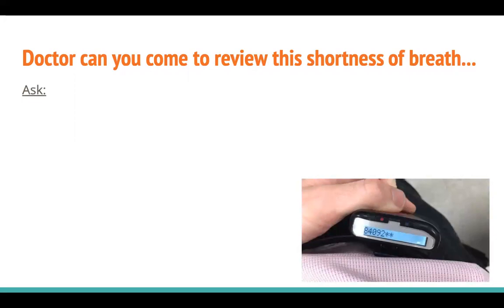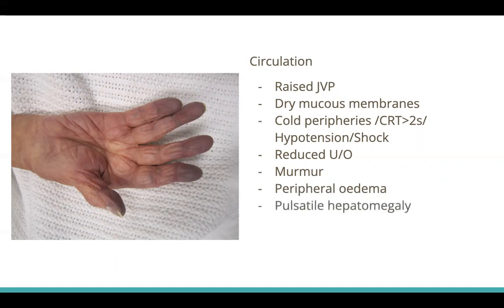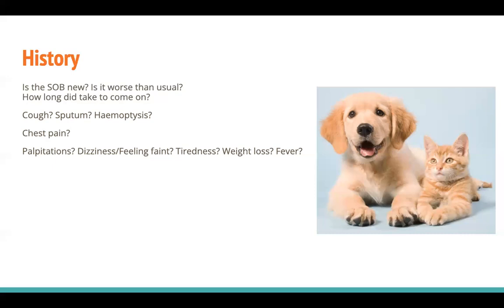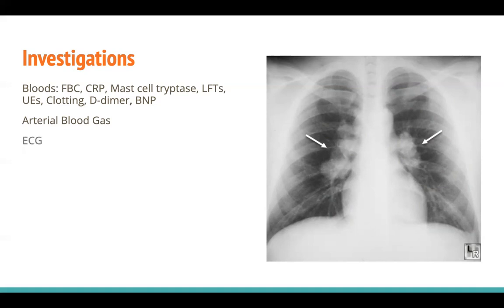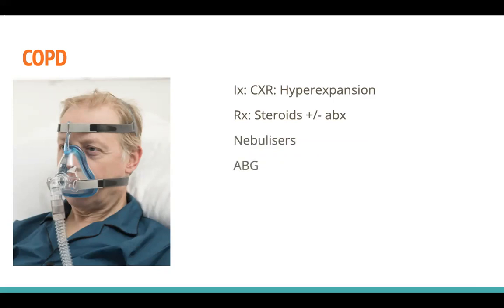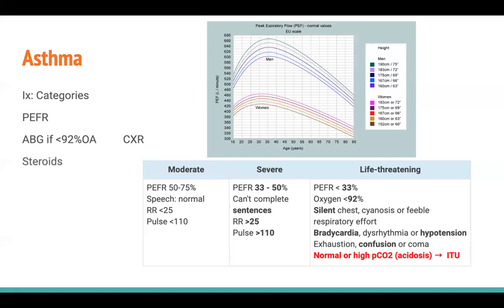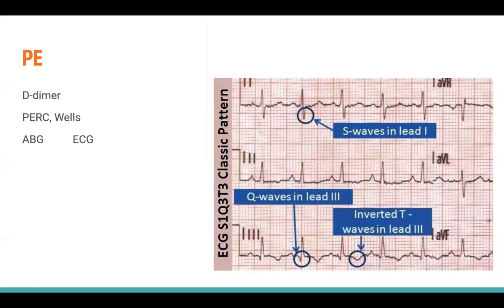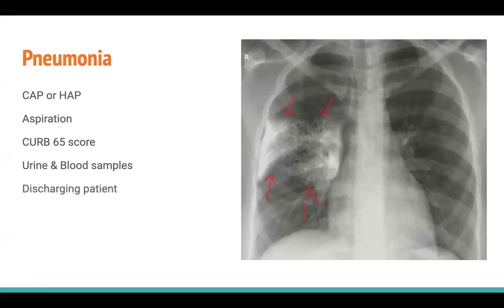How to review a patient with 'shortness of breath'